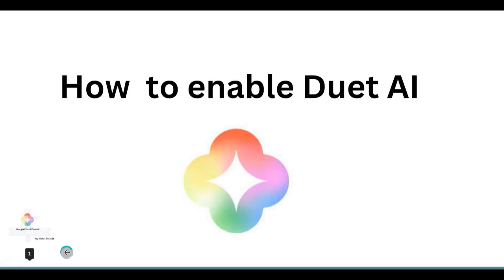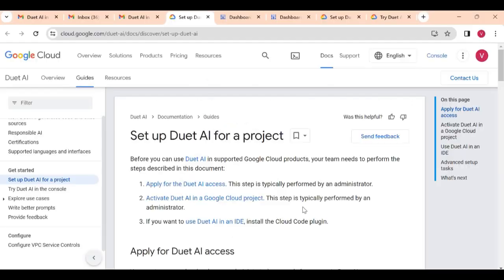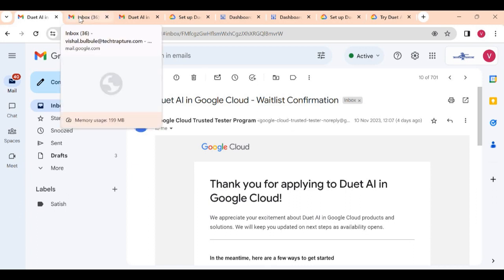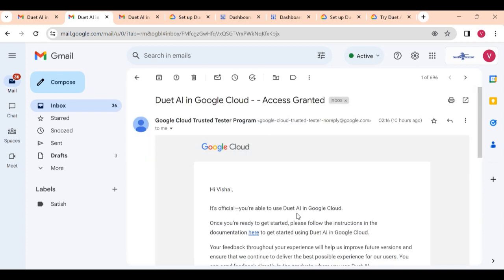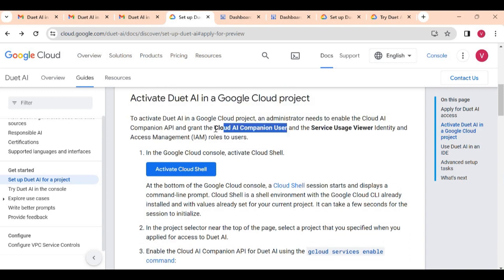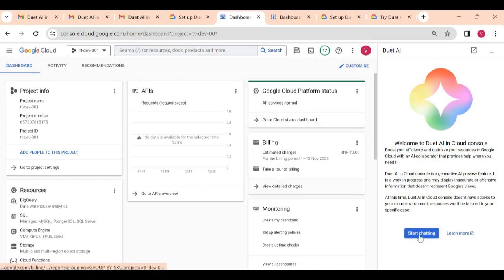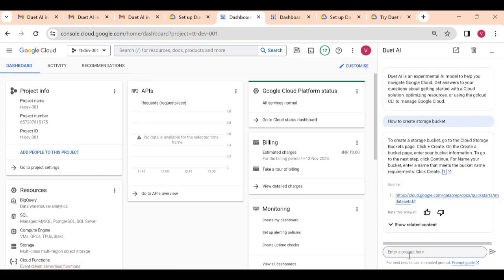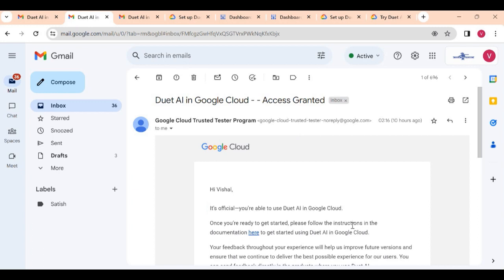Unlocking Duet AI in Google Cloud: Your Step-by-Step Guide to Enable Duet AI in Google Cloud